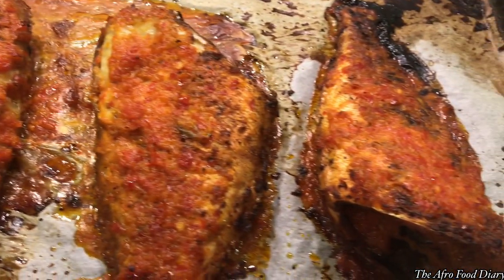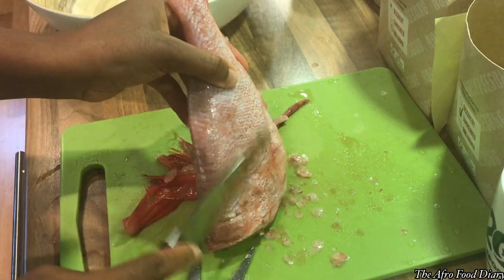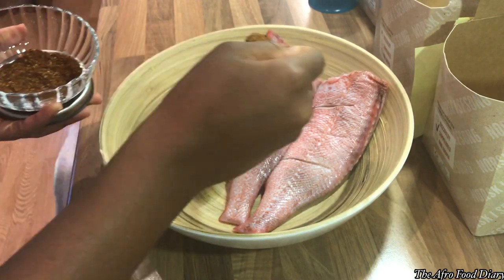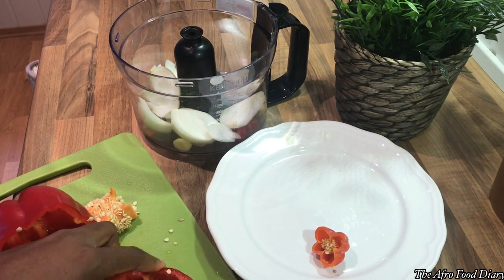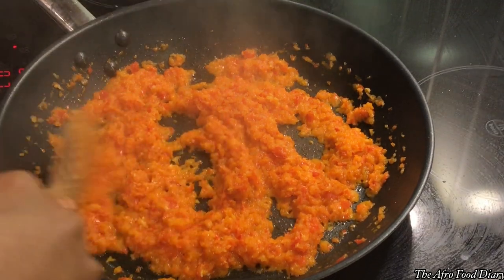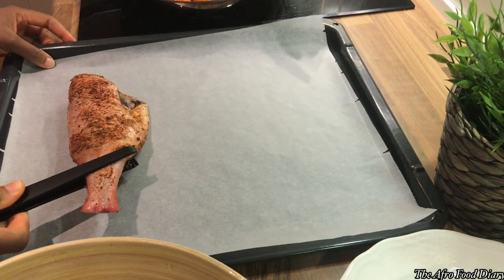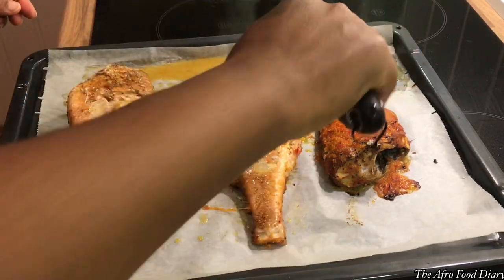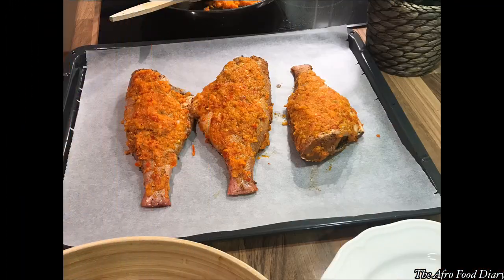GRILLED RED SNAPPER FISH RECIPE | DELICIOUS PEPPERED FISH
Hello friends,
In this video, I showed us how to grill and prepare a delicious red snapper fish. If you love fish, this is a so worth a try. You can have it as a complete meal or a side dish. Happy trying 👍

Ingredients
3 medium sized Red snapper
Dry spices (salt, seasoning cube, black and chili pepper flakes)
Wet spices (Scotch bonnet pepper, red bell pepper, ginger and onions)